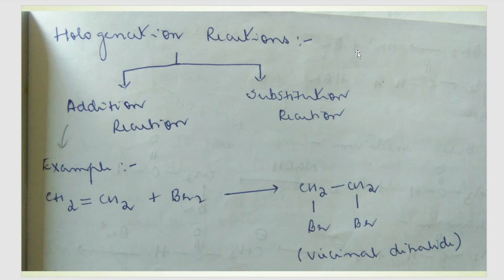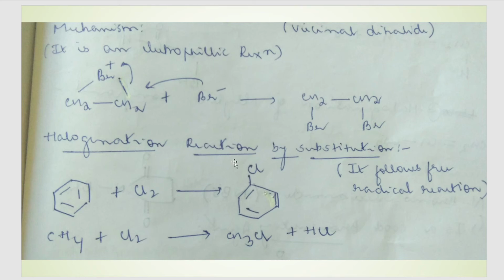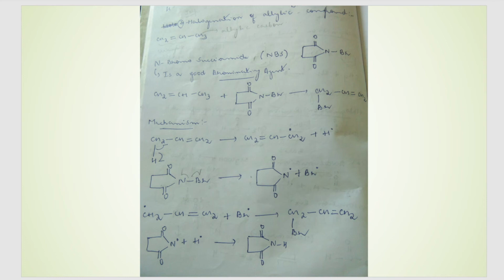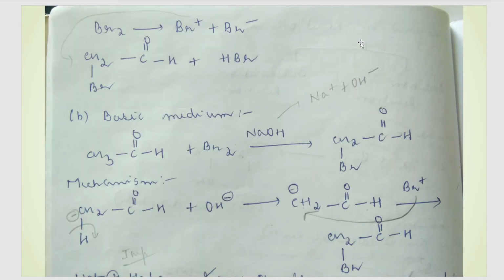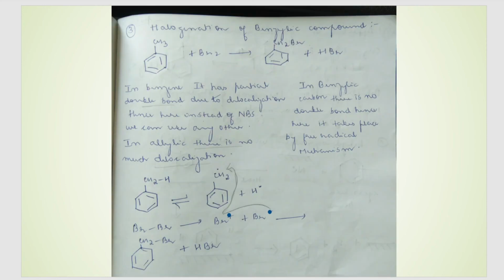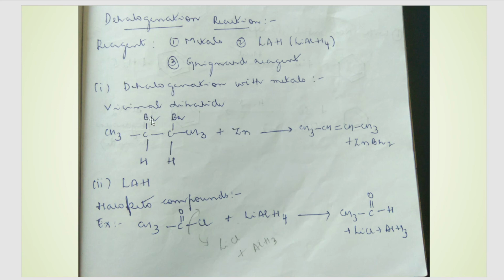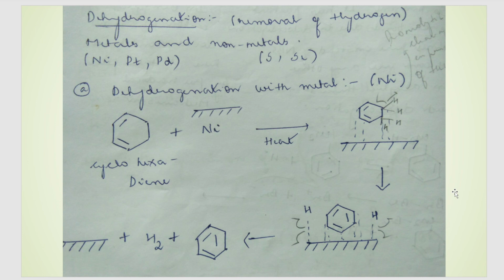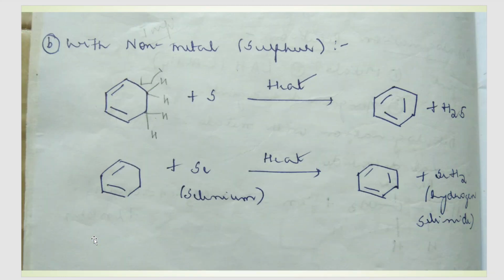Reduction - class 2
Halogenation, dehalogenation and dehydrogenation.